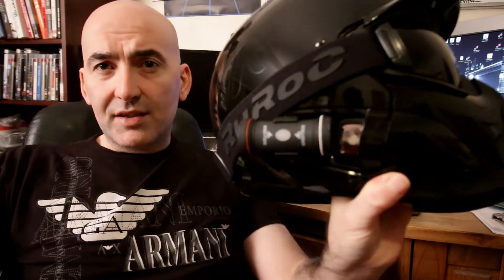My Ultimate £2000 Electric Skateboard Setup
If I had £2000 to spend on electric skateboard kit what would I buy? Looking back over the last year I pick and choose from the kit I have had to test and review and pick my favourite esk8 setup.

Shredlights - Coming soon!

Shot on Canon 70D
With a Rode Mic

SnapChat TimWoodVlog